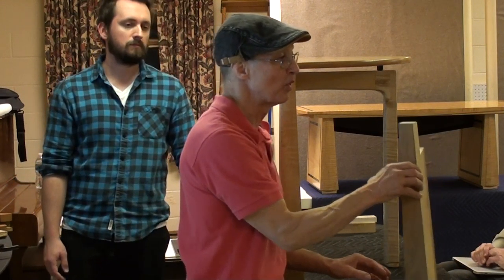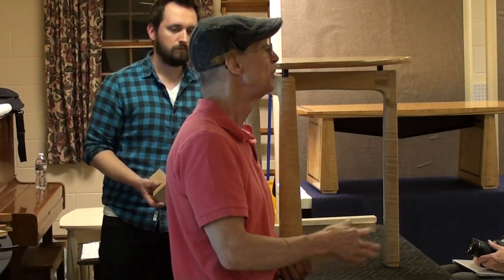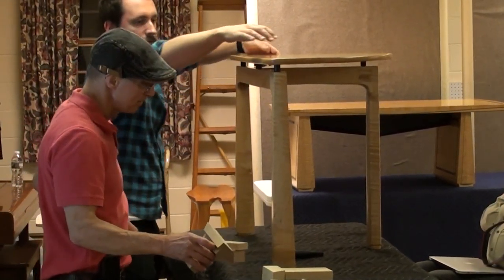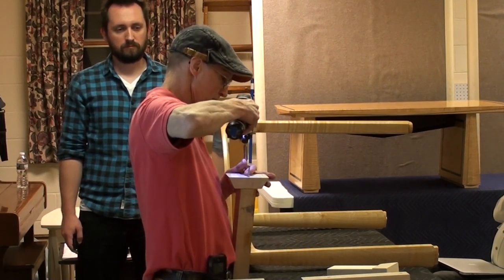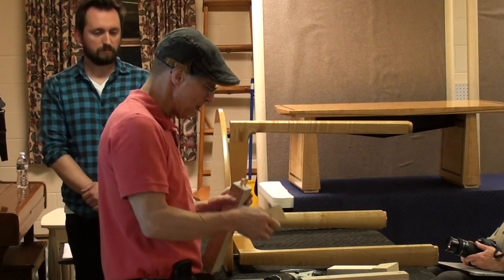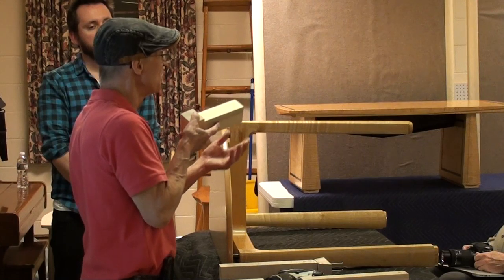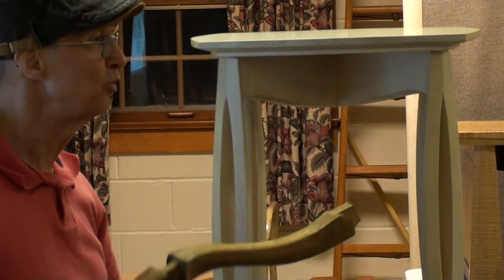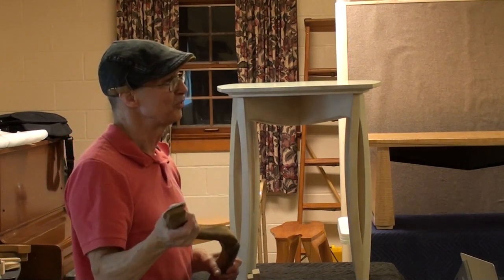CJWA 4/10/2019 P1/6 -sequence issue